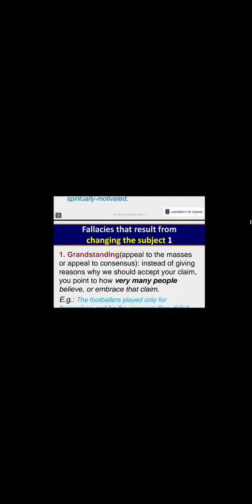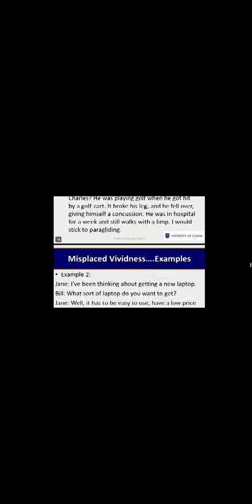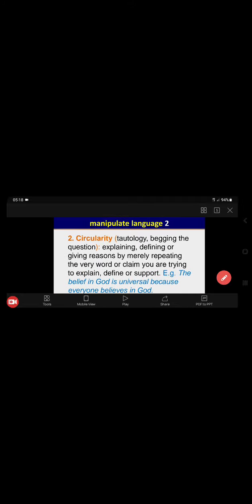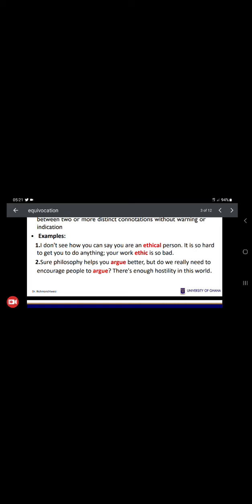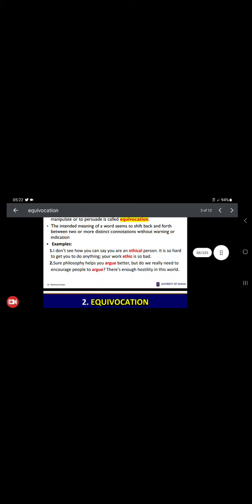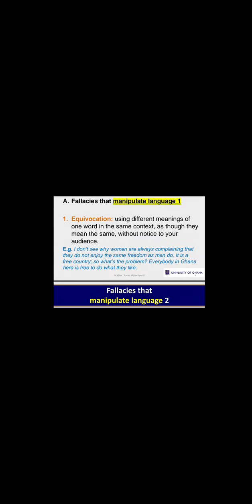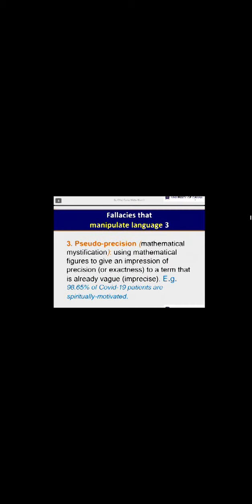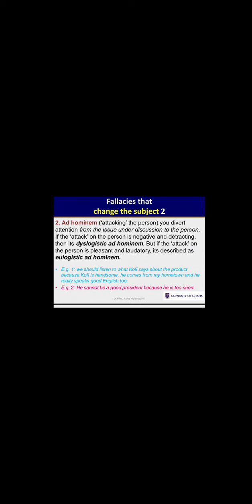UGRC 150 Informal Fallacies by Johnson Praize